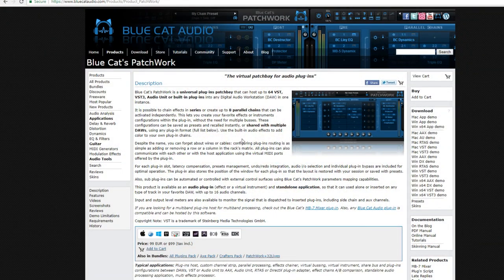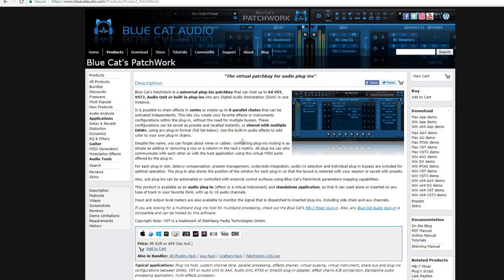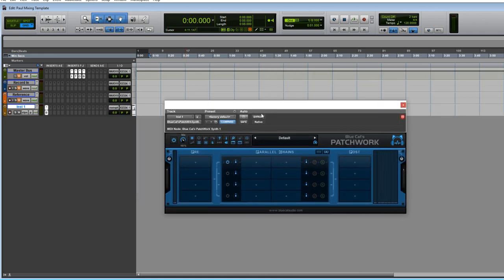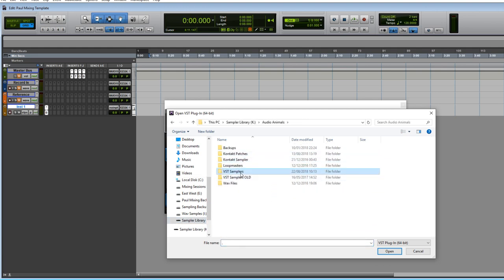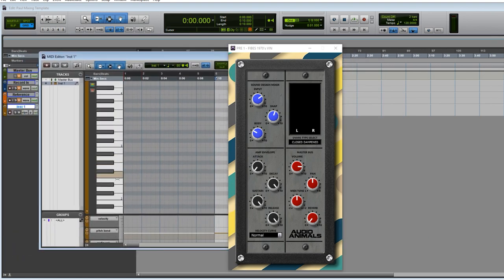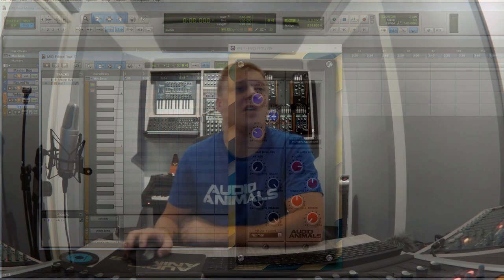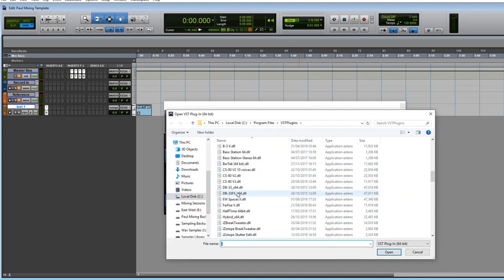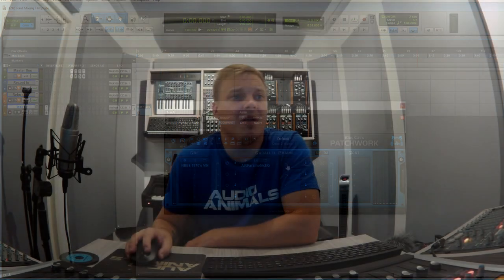How To Use VST Plugins Inside Protools 9/10/11/12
Blue Cat Audio's Patchwork plugin is essentially a VST host from within your DAW. This principle is simple. The Patchwork plugin can load in your DAWs plugin format, which for Protools 12 is AAX. From within the plugin you can then load VST plugins. The process isn't long winded and is a s easy as it is to load an AAX plugin. The Patchwork plugin does much more than just load VST's. It can also be used top create complex signal chain all from within a single plugin.